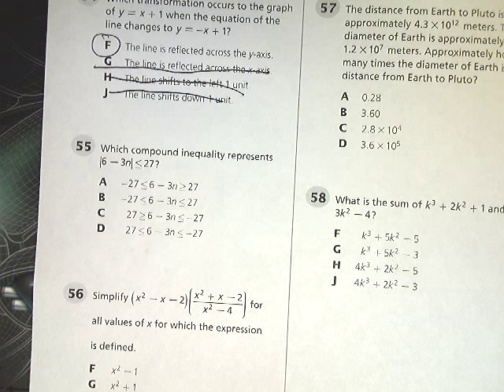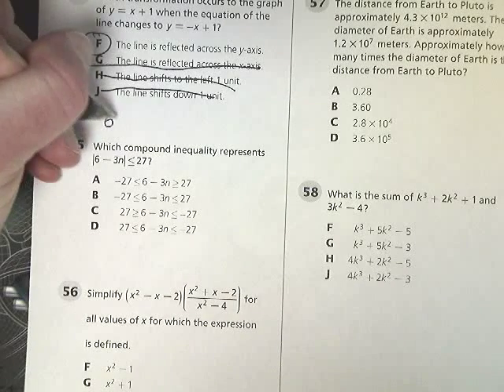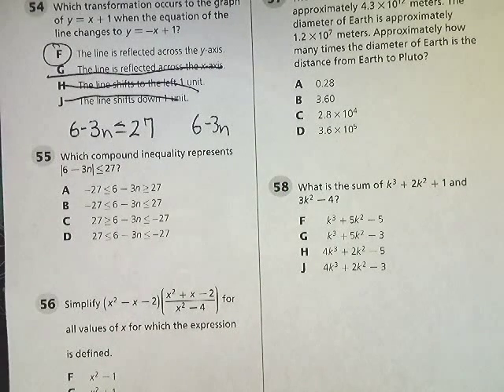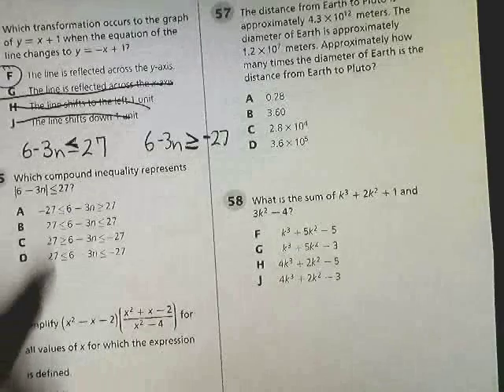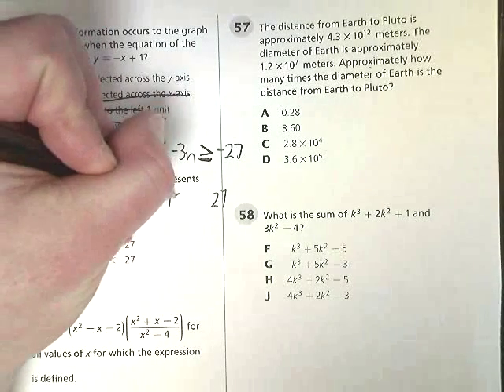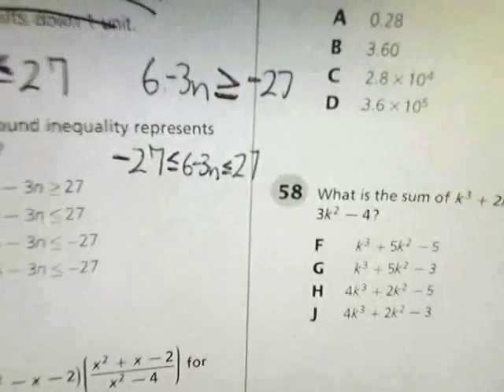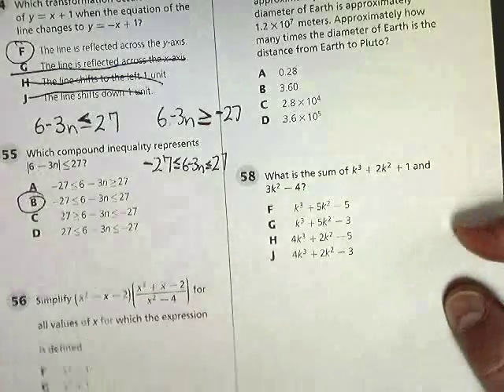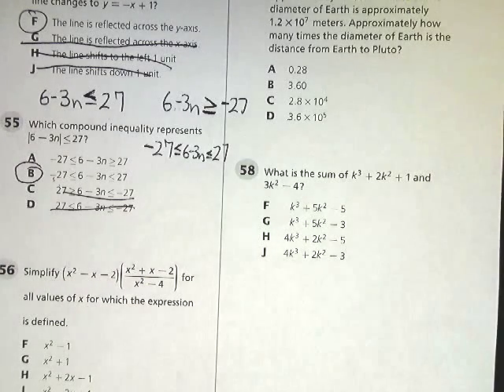Question 55 - Tennessee EOC Algebra 1 Practice Test